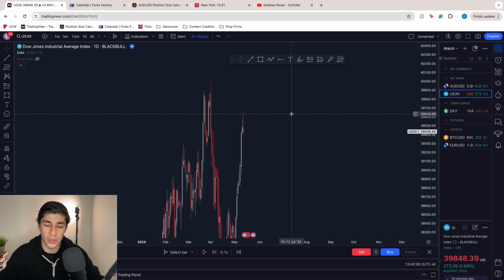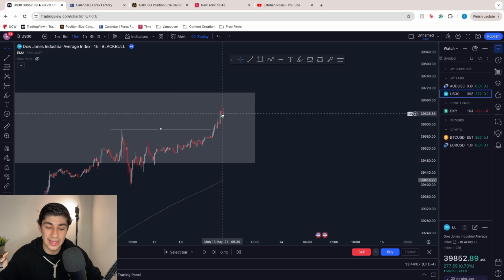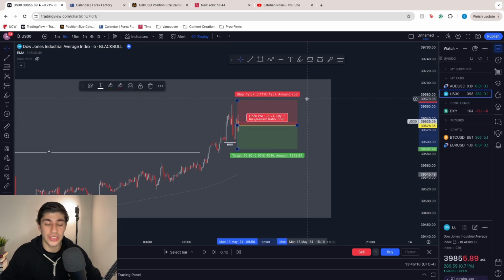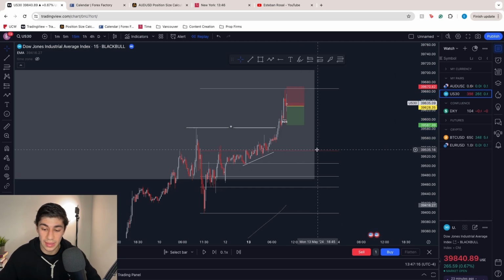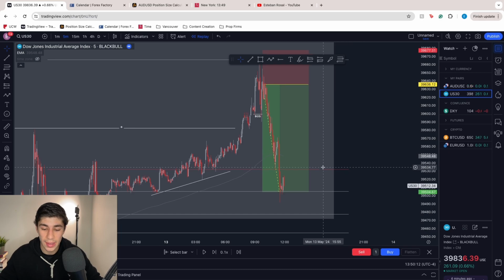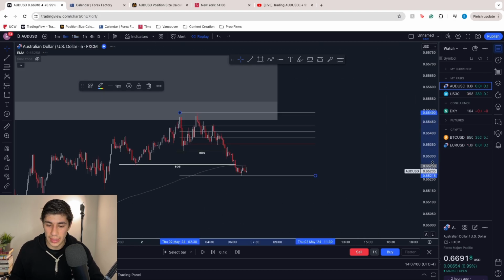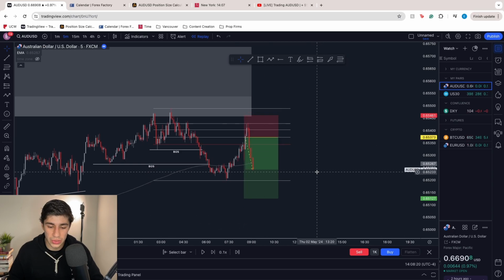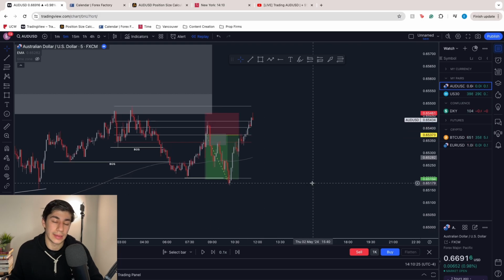I made 5% PROFIT with these two trades! | Trade Recap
He guys! Welcome to this trade recap video where I go through two trades I took recently on my prop firm challenges account. One trade on US30 and the other on AUDUSD. I was able to make 5% with these two trades.

I decided to start doing trade recap videos to be able to explain you guys the way I approach the markets, my strategy as well as my executions.

Chapters:
Introduction:
00:00 Introduction
00:07 Trade #1 US30
06:32 Trade #2 AUDUSD
10:01 Conclusion